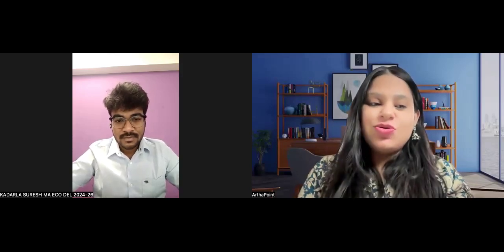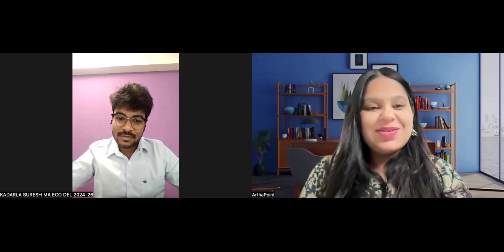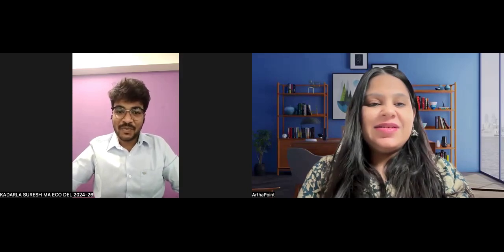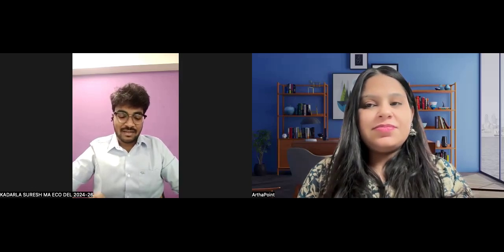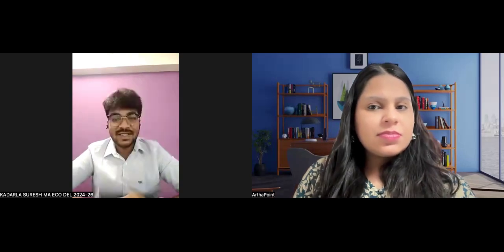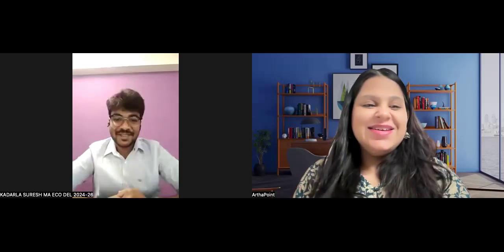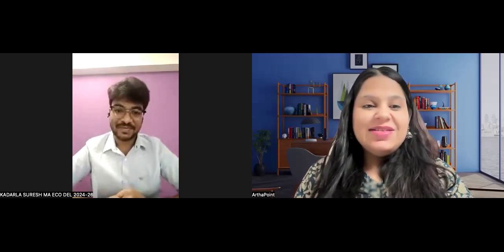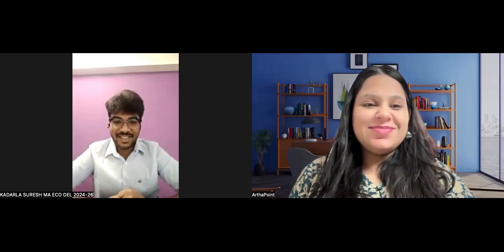How is IIFT DELHI FOR MA ECONOMICS? | SURESH KADARLA | MA Economics Entrance Coaching | IIT JAM ECO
This is in conversation with Tanishi Kansal who is currently pursuing MSc Economics from IIT Kanpur. Tanishi completed her Bachelors in Economics from Indraprastha College for Women, (IPCW), Delhi University.